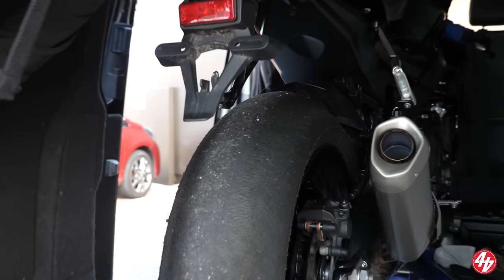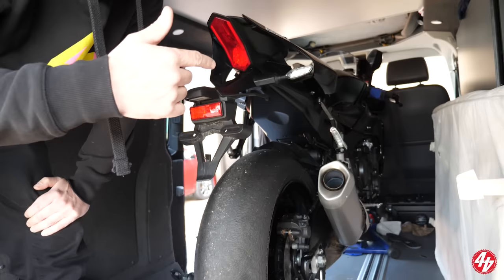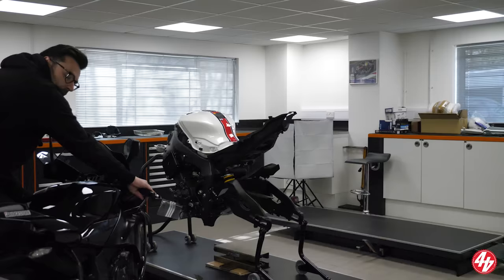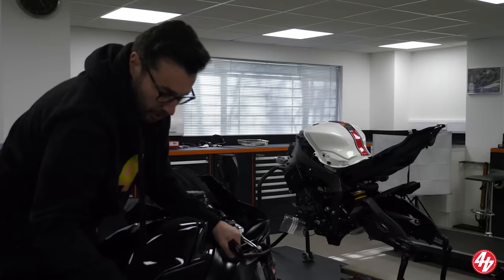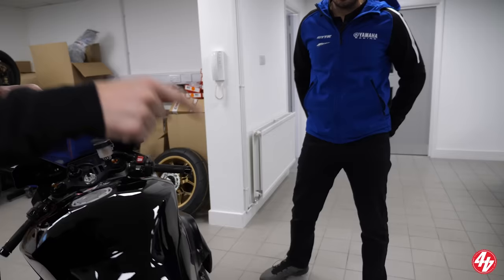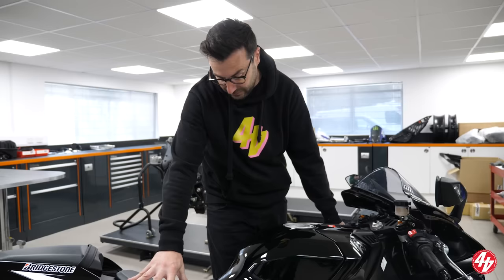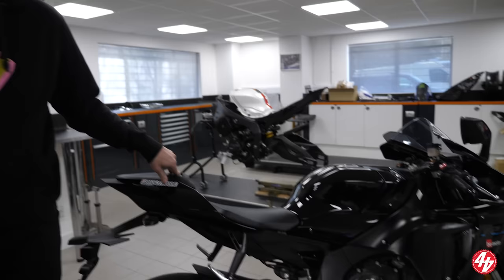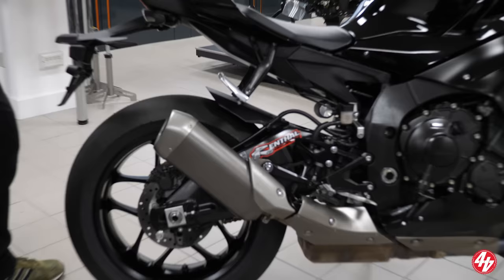R1 NEXT MODS? | ROAD Bike to RACE Bike | Debrief with James Hillier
We head down to Crescent Racing for a debrief with the TT legend that is James Hiller who gives us some tips on what to upgrade next.

WD 40 Bundle ➡️

1CUZIAODYDNZMGTU